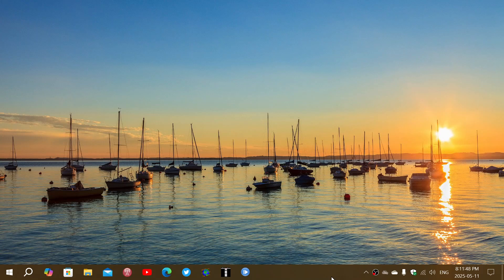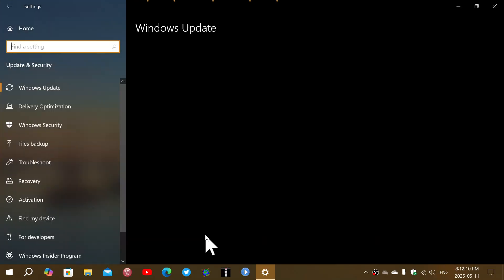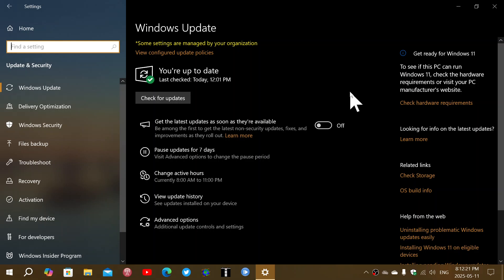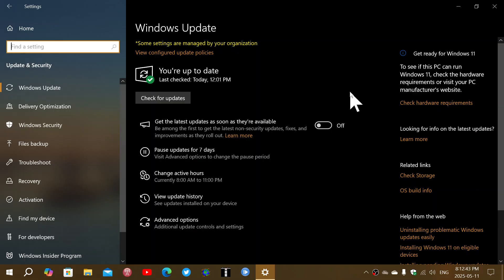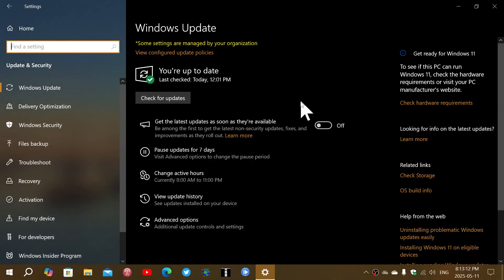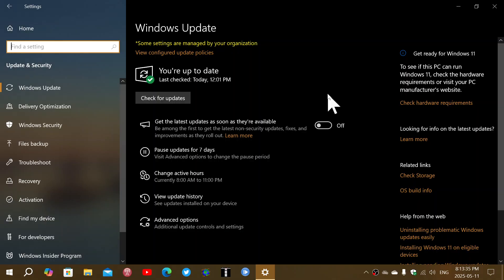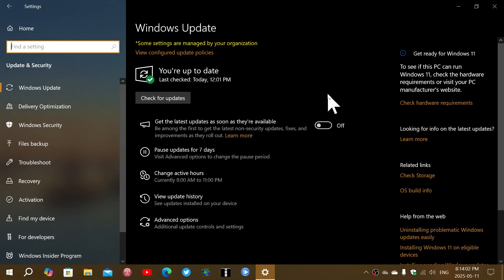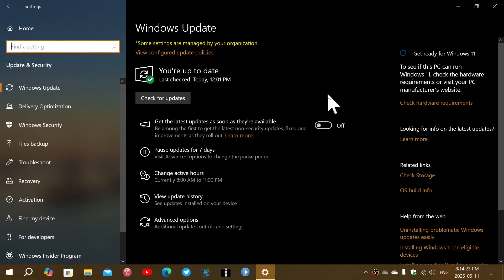Windows 10 to Windows 11 upgrade through Windows update how difficult is it to do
It is very simple to upgrade from 10 to 11 in Windows update, most users will be able to do it with no problem